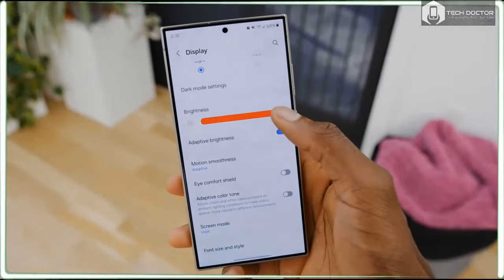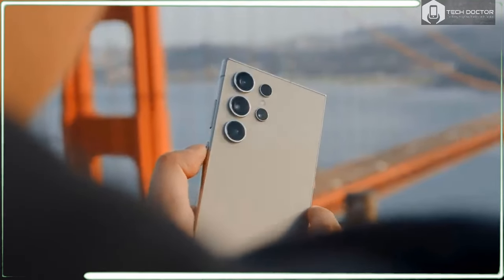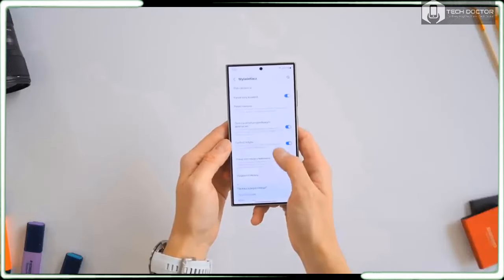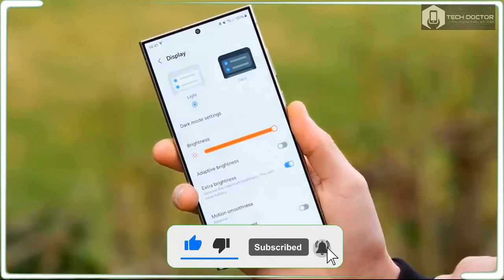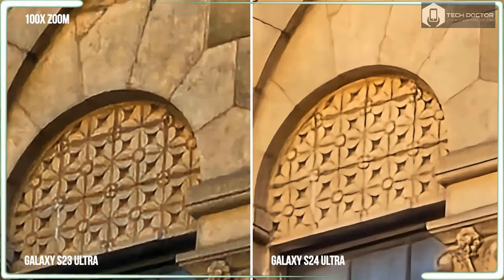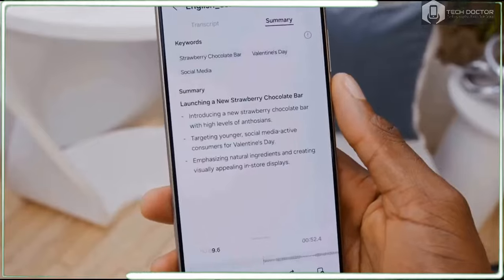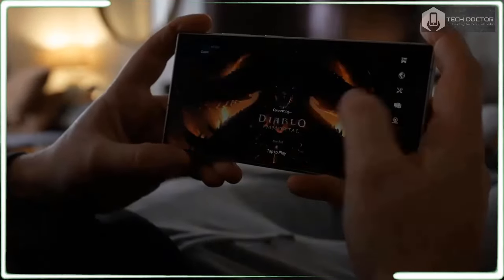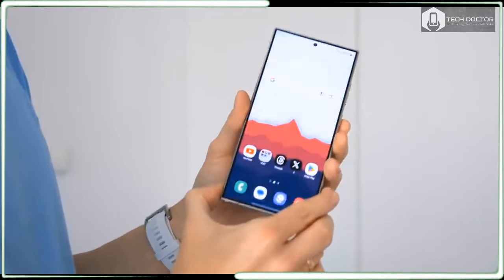Samsung Galaxy S24 Ultra Review: A Very Good Choice!